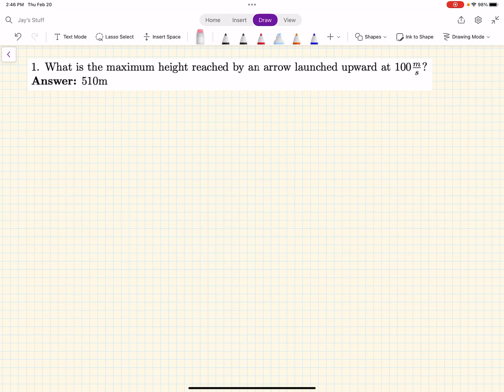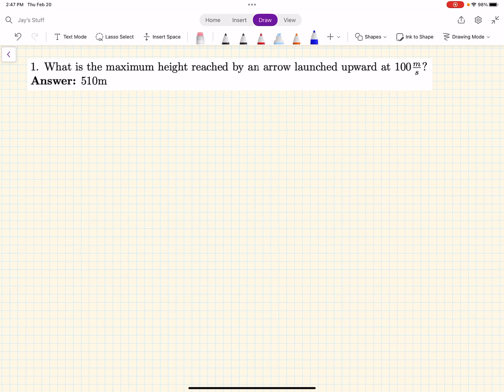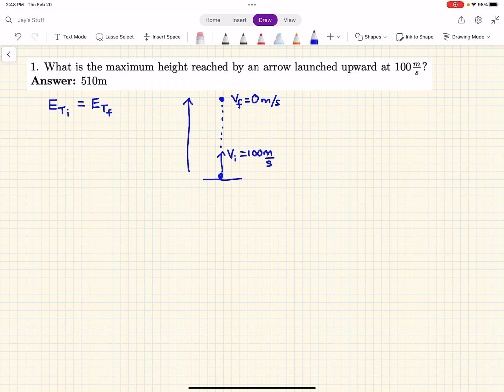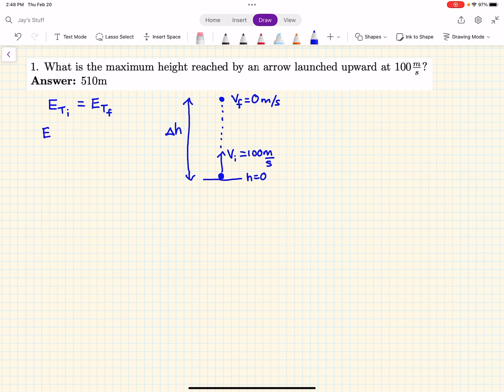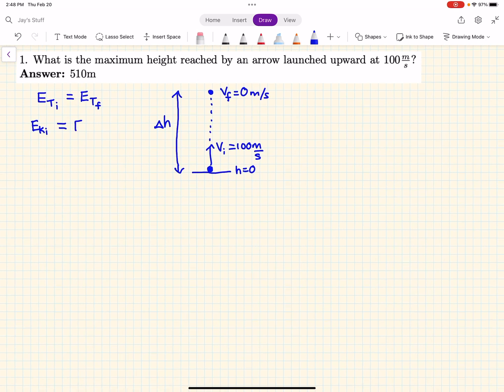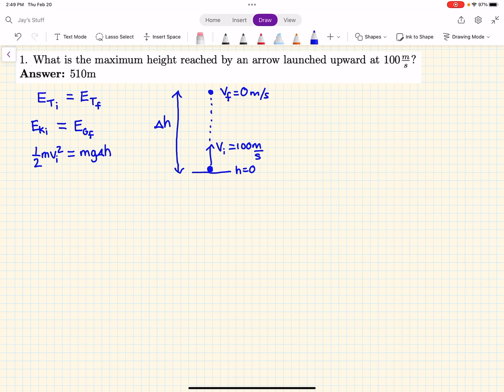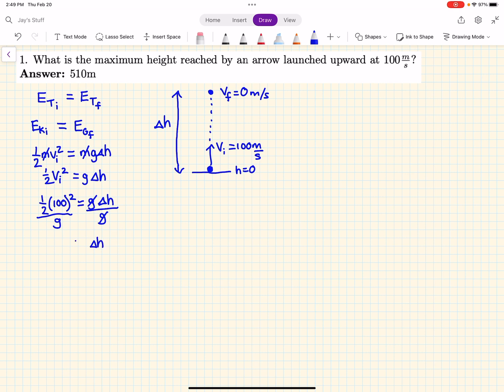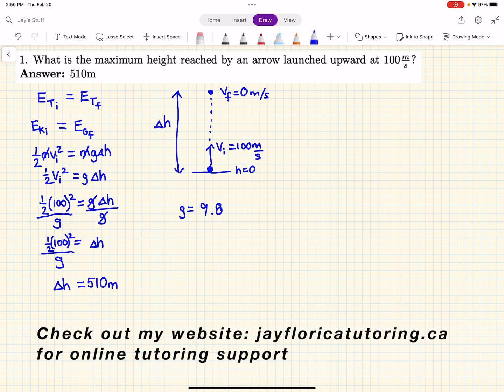Conservation of Energy (Calculate Max Height) - Energy and Momentum Problem 1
Here we use conservation of energy to calculate the max height reached by a projectile.

To access the PDF where these questions come from, visit my and go to the Practice Resources page.